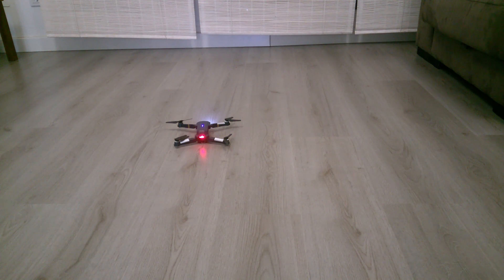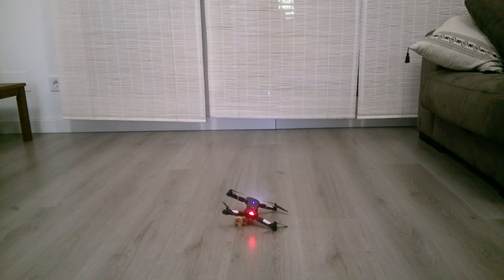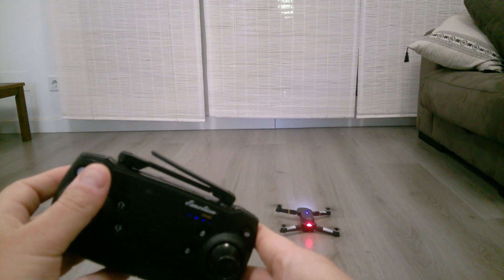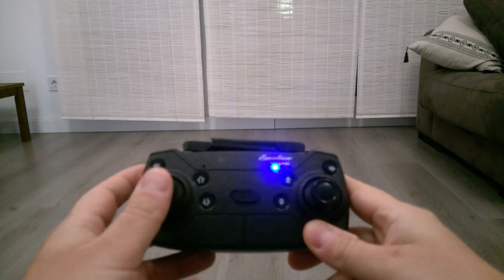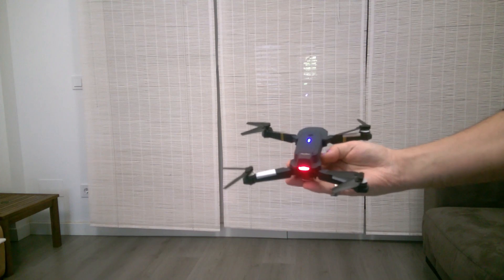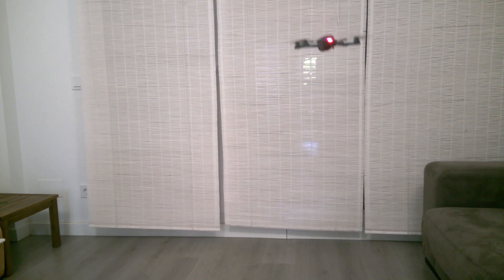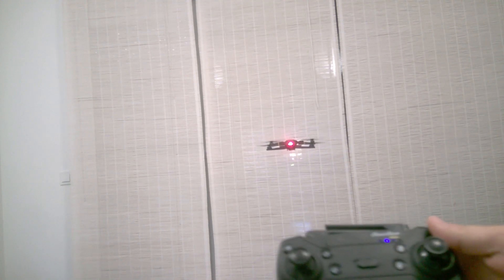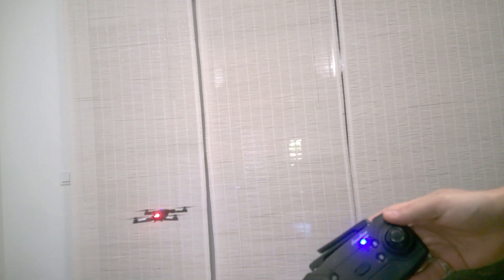How to Calibrate a Drone? How to Fix a Drifting Eachine E58 (QuadAir, Drone X Pro)? Quick Manual.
1. Eachine E58 Drone
2. Spare parts
3. Regular and high-capacity batteries (500mAh, 850mAh and 1200mAh)

1. Eachine E58 Drone and spare parts
2. Regular and high-capacity batteries (500mAh, 850mAh and 1200mAh)

Check out how to apply factory (also known as gyroscope calibration) and manual calibration on your Eachine E58 Drone (aka SkyQuad, QuadAir, AeroQuad, Drone X Pro, Skye or S168). Check out how bad factory calibration may affect the flying capabilities of your Eachine E58 Drone. If you drone does not keep balance in the air this video will help you. The concept of factory calibration applies to all drones and does not depend on a model. How to calibrate a quadcopter? How to fix a drifting quadcopter? This video may apply to INPORSA Drone.